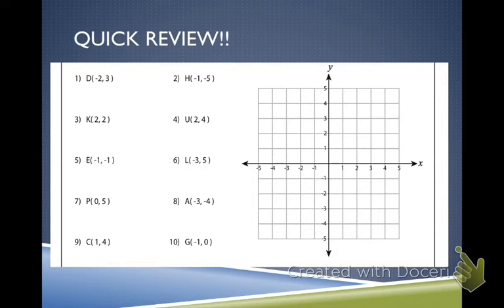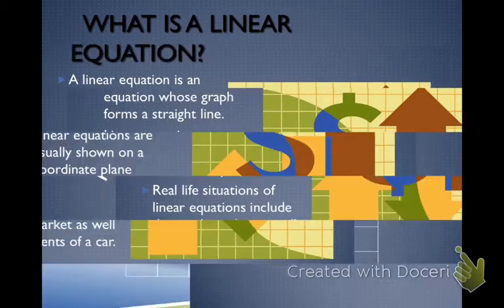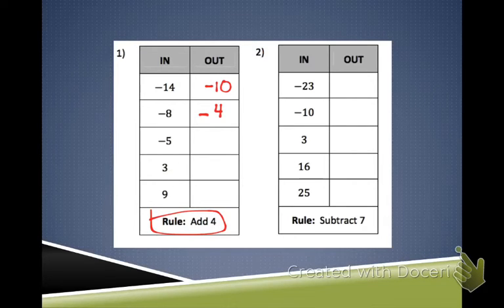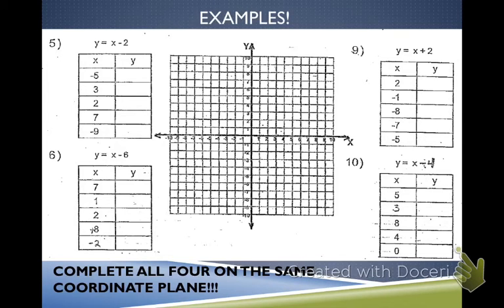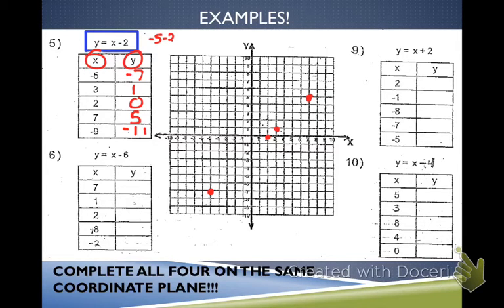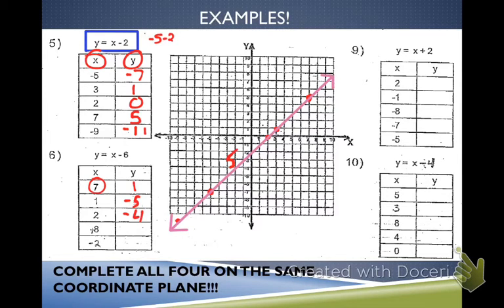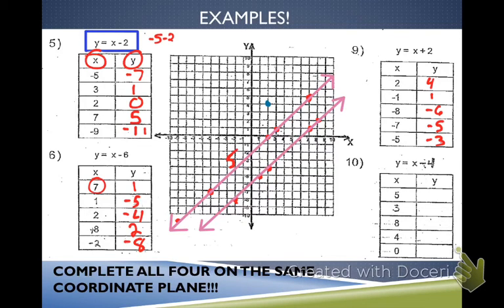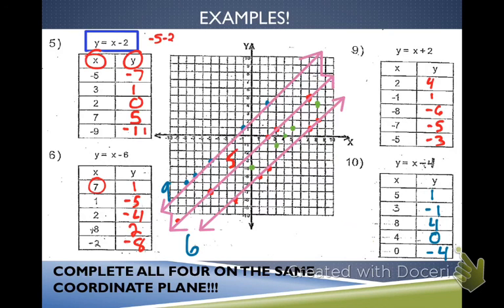Linear Equations and Function Tables